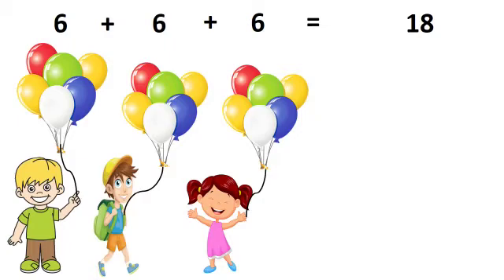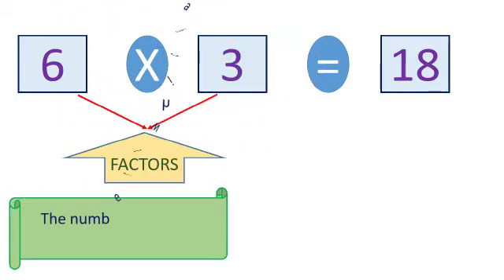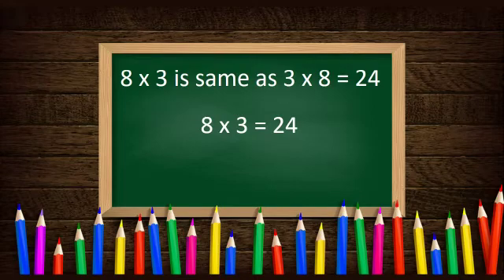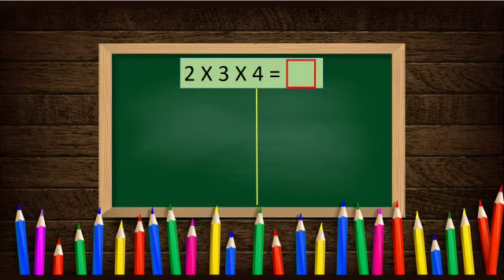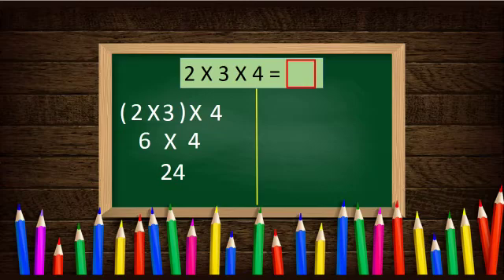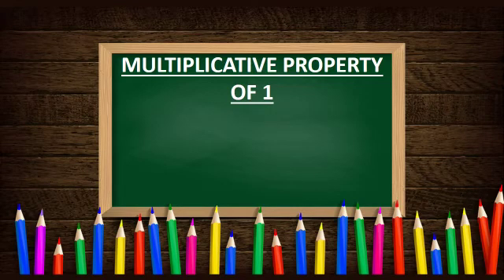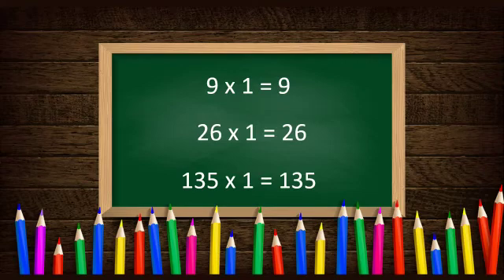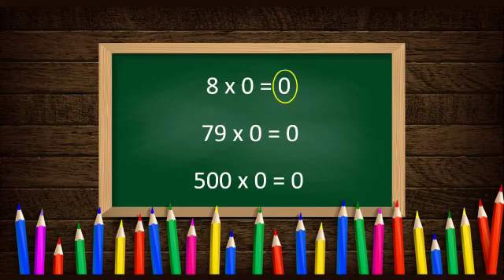Multiplication Introduction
Video from Tanya  Pamnani